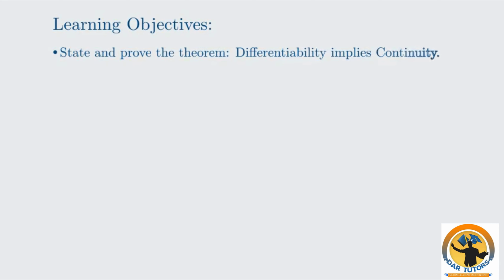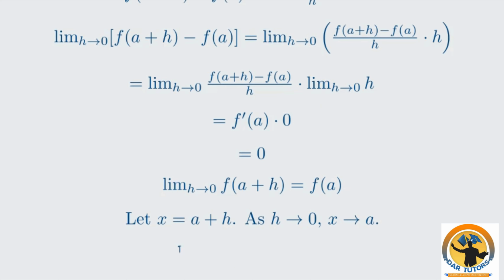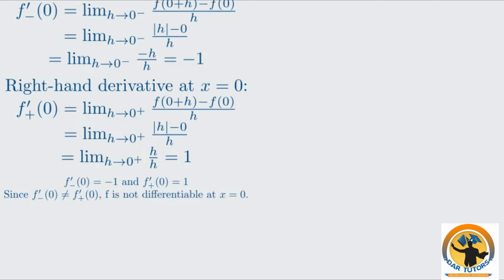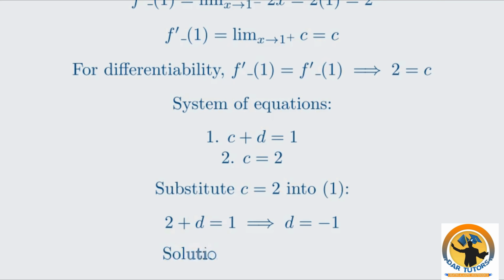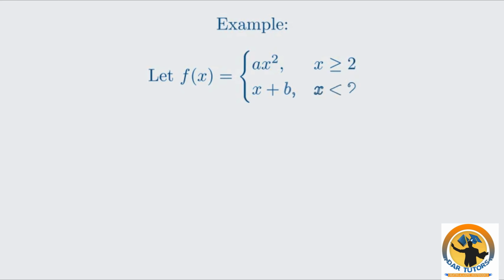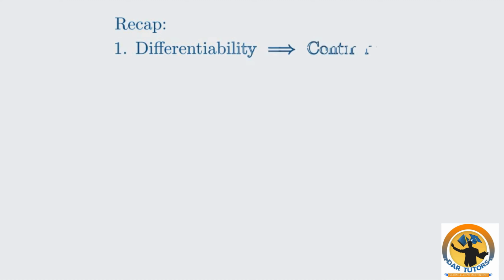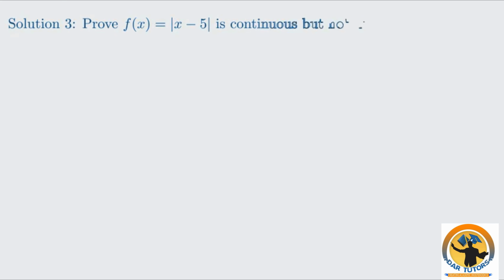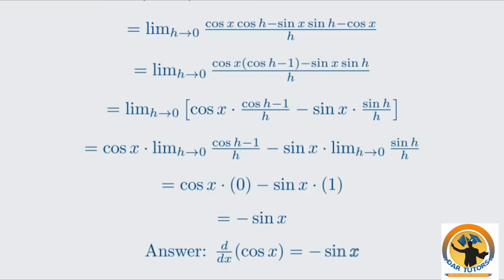Differentiability and Continuity IB Math AA HL